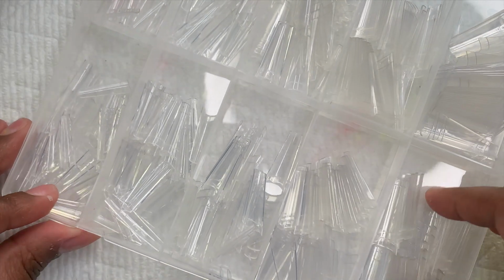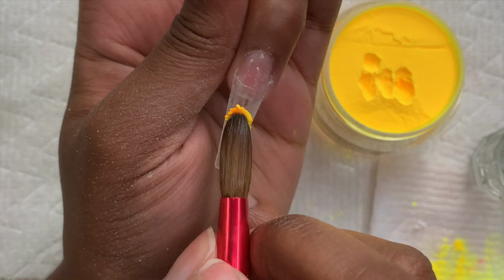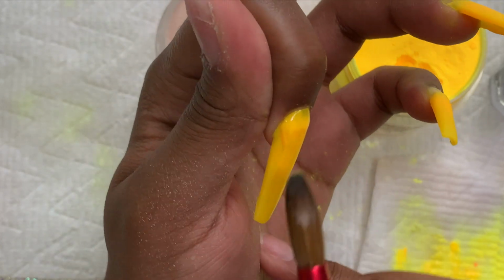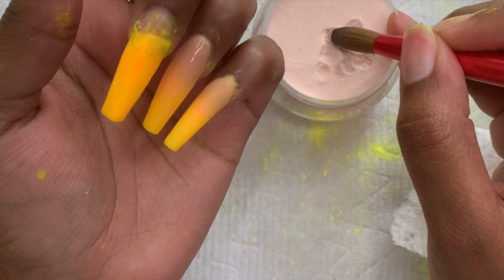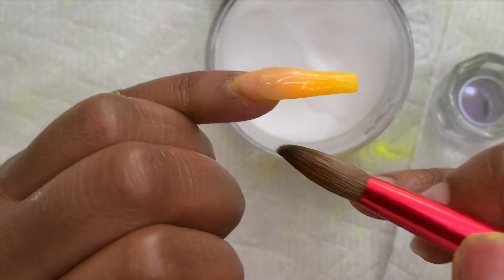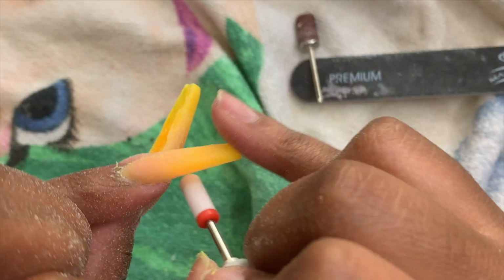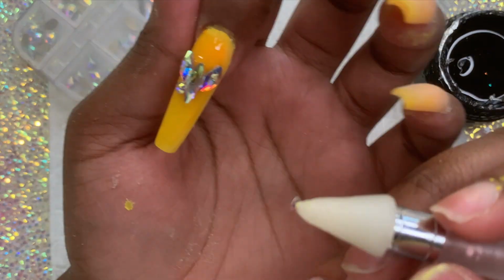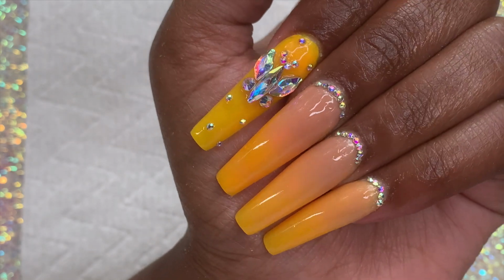BEGINNER ACRYLIC APPLICATION | How To Ombré Acrylic For Beginners | Not Polish | Butterfly Bling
hi luvs! 💗 in this video i will be doing a nude to yellow ombre nail set using not polish acrylics. **disclamer** this is a beginner acrylic application. hope you enjoy the video!

Music Info: ChillHop - by Soul-Prod Music. “close”